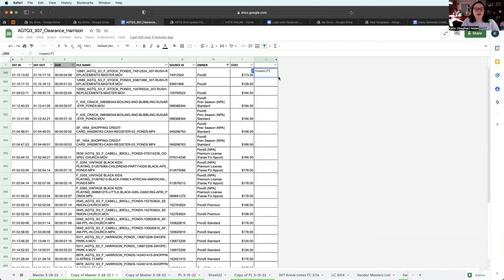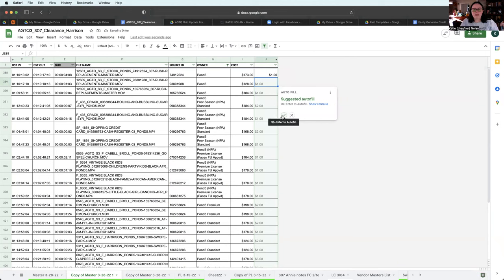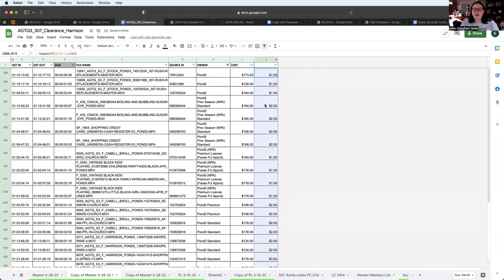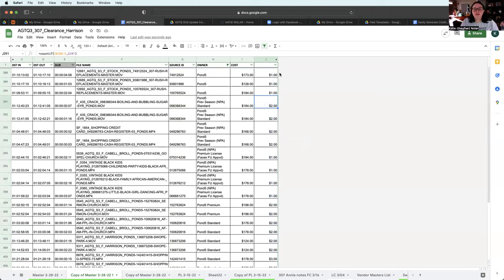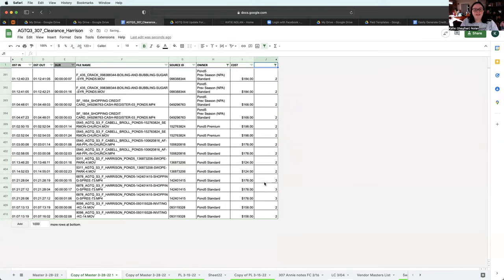ALREADY IN YOUR POCKET! =countif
Learn how to use the countif formula to easily identify repeat shots.